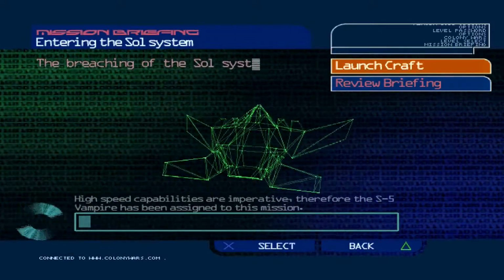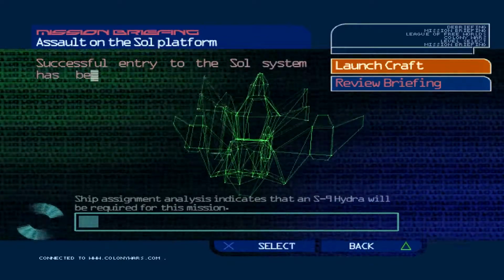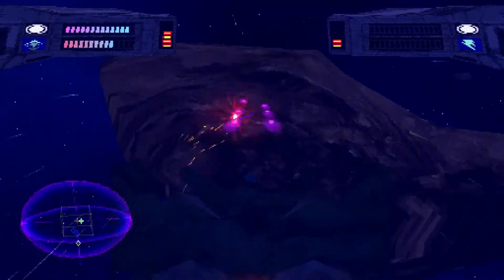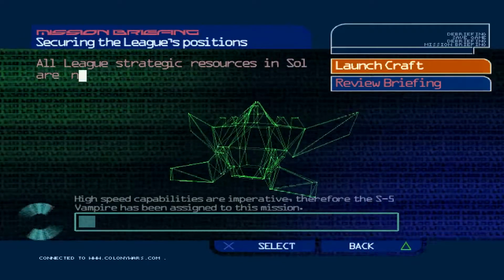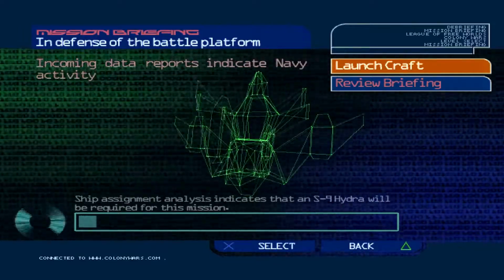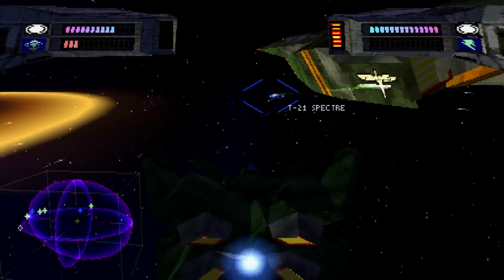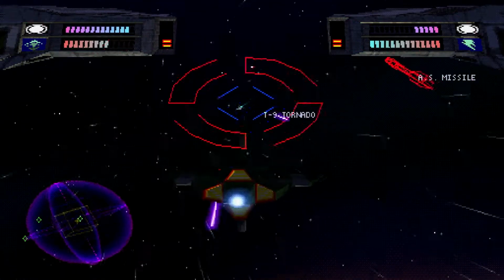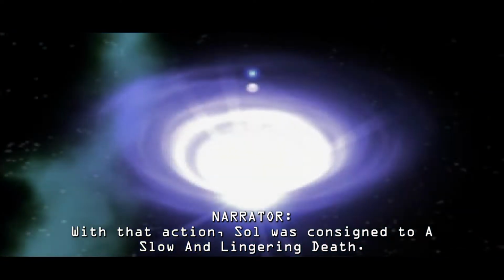INTO THE SOL SYSTEM | Lets Play Colony Wars #12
The League closes in on the Sol System, the heart of the Colonial Navy's war effort.